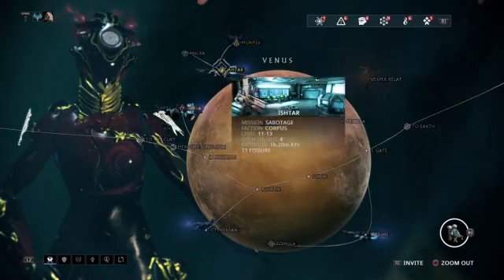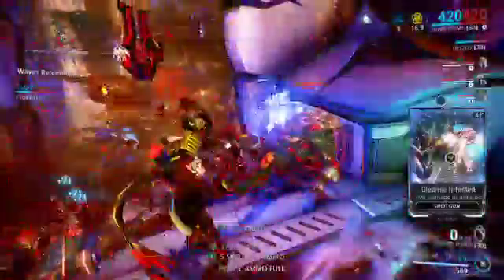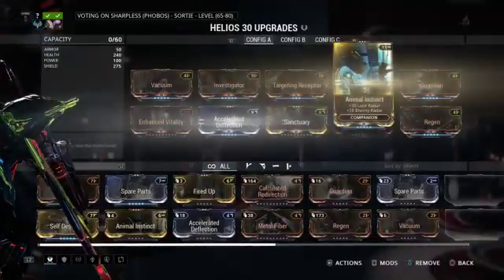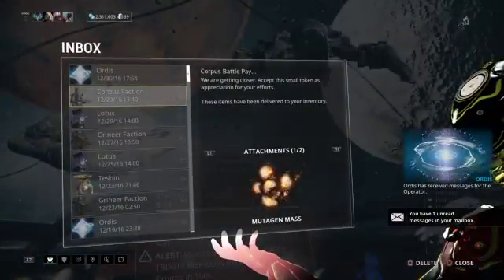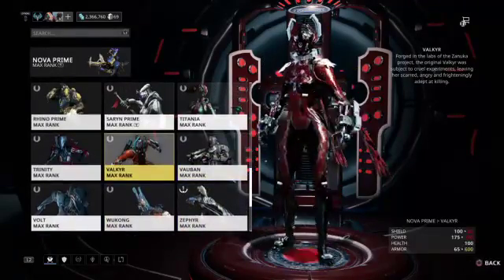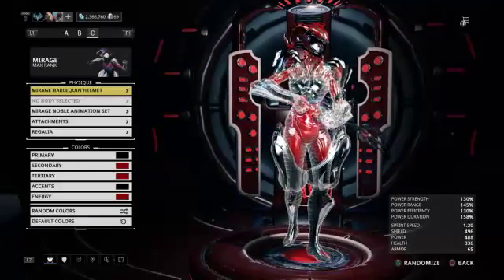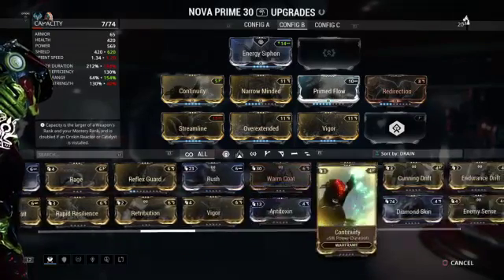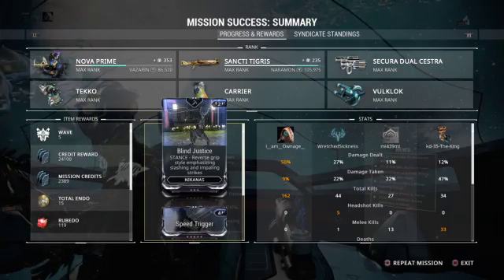Warframe | Part 2 | Shenanigans with Johnny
As the name implies it was general shenanigans with Johnny in warframe doing Sorties and unlocking shit riven mods.